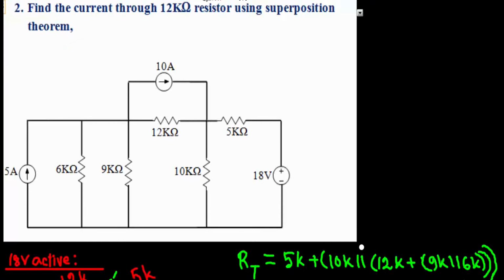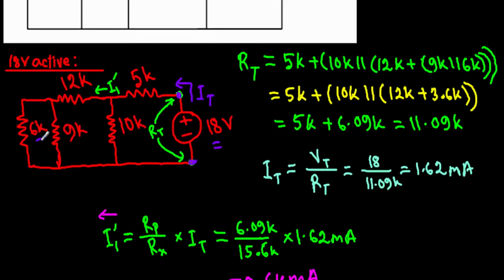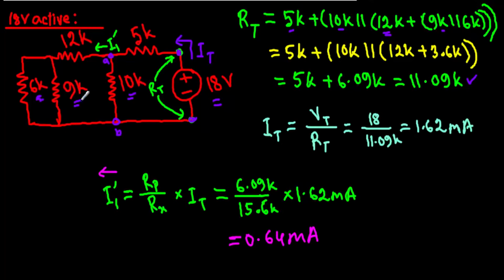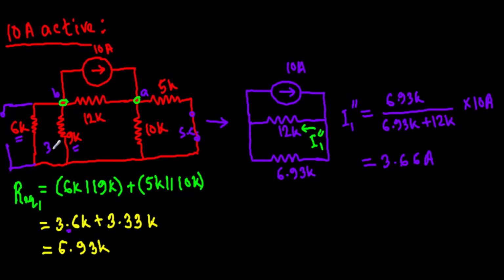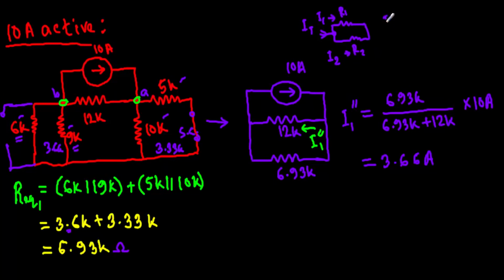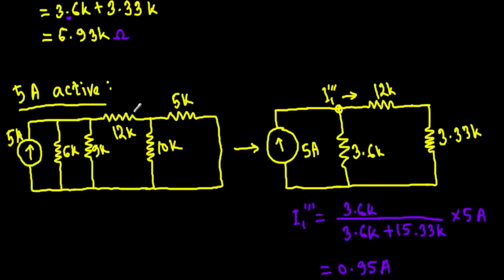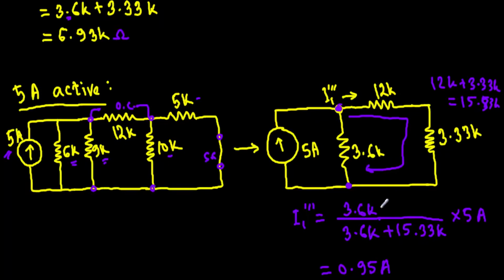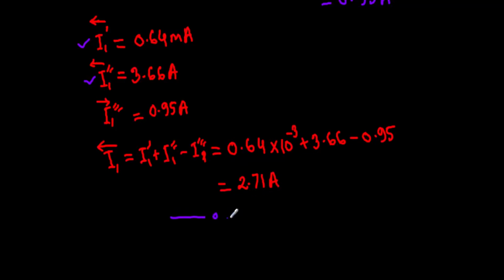Superposition Theorem : Example - 2 (Very Hard)